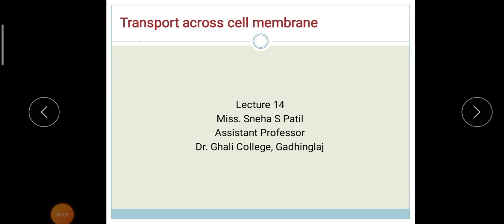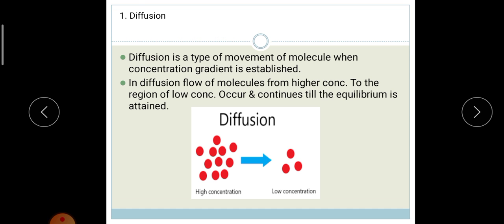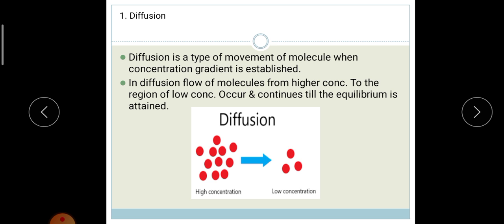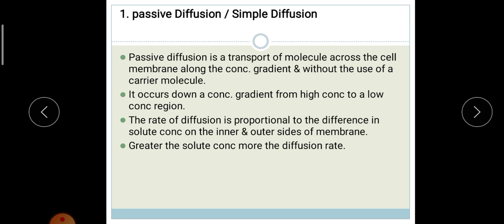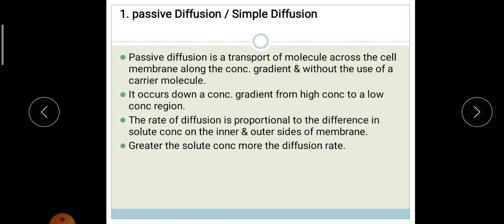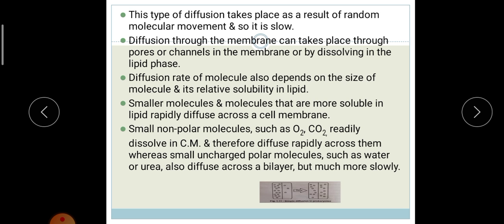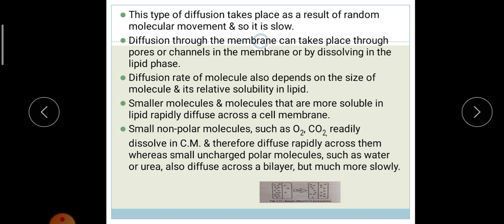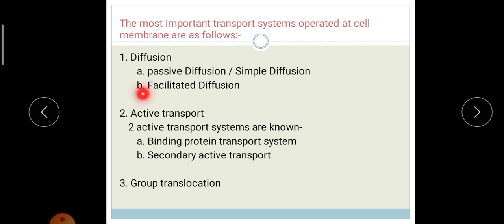B.Sc 2 Lecture 14 by SSP